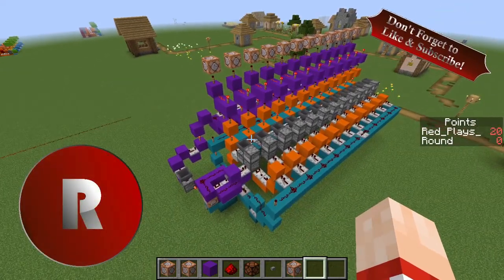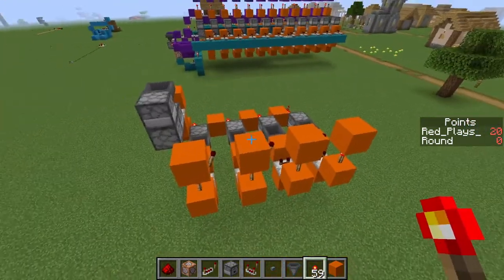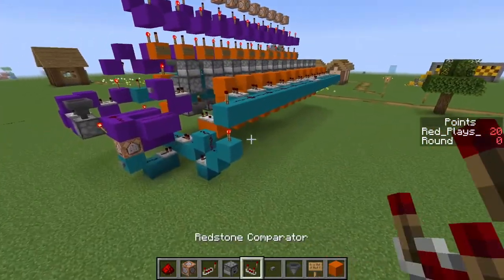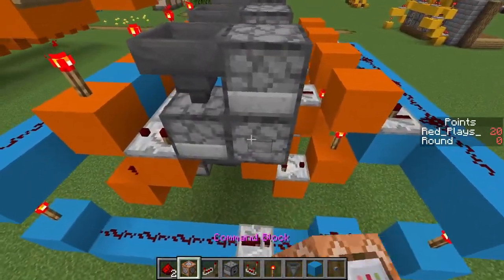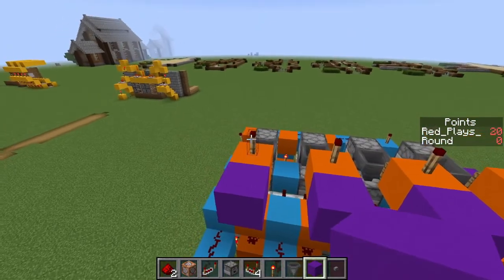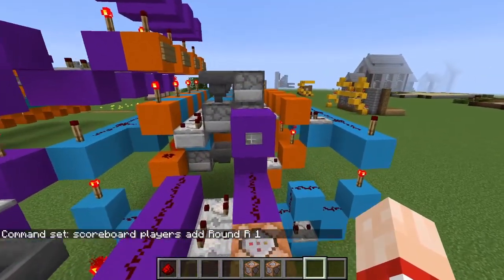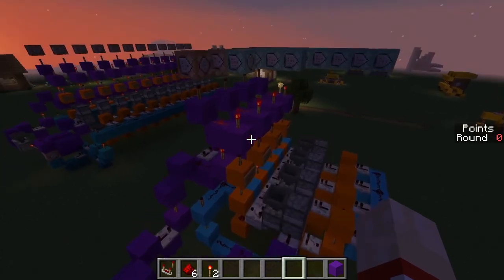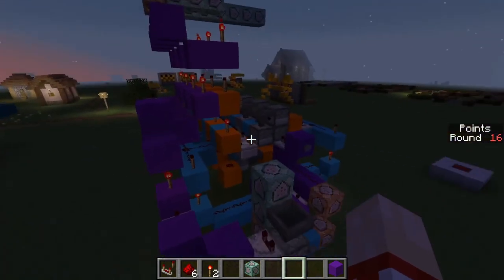Minecrafts Best Bedrock Infinite Wave System Tutorial *Easy*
These videos take hours to make so please give me feedback!

This design was made with bedrock in mind how ever I do play on Java